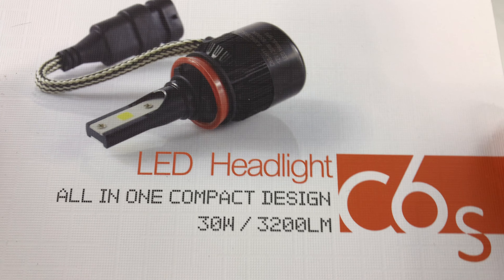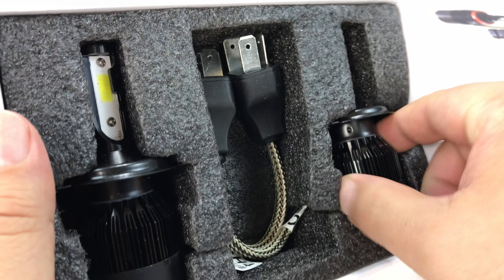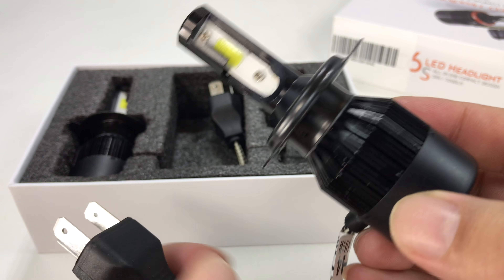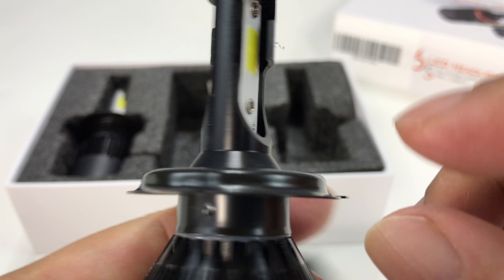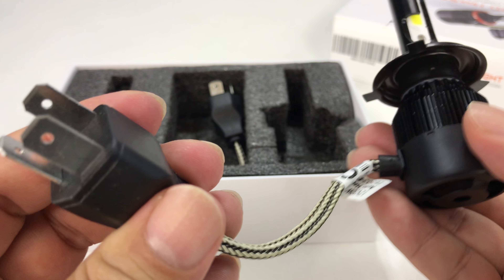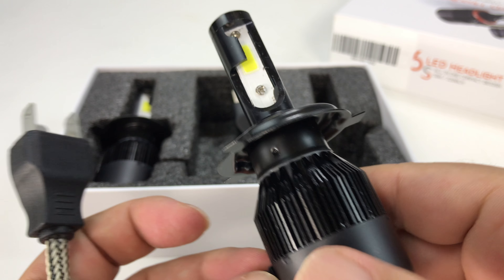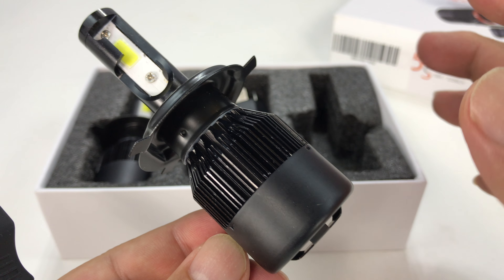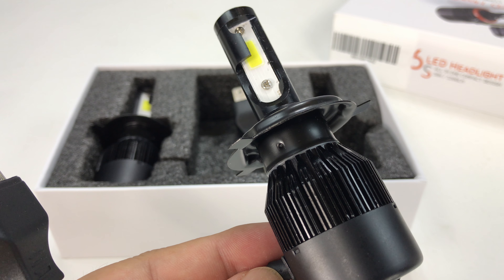AUNAX 6000LM 9003 H4 Hi/Lo LED Headlight Lamp Bulbs Kit Unboxing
AUNAX
AUNAX6000lm H4 Hi/Lo LED Headlight Kit Bulbs COB Chip HB2 9003 High Low Car Auto LED Conversion Kit 12v 1 Year Warranty Replace for Halogen Lights or HID Bulbs Lamp C6S-H4

H4 High Low Bulbs LED Chip: 2pcs Import COB LED chip car Light Source with two sides 280 Degrees Emitting
Operating Wattage:30W+/-2W/pcs, 60W+/-4W/pair, Wateproof, Shockproof, Solid-State
Lumens: 3000lm+/-200LM/pcs, 6000lm+/-400LM/pair. Fans at the bottom of the bulb, release the heat faster
Color: Super bright white 6000K - 6500K. replace HID Xenon and traditional Halogen Lamp. It's best not to add projector len for LED Headlight Bulbs
Faster on/off response time and vibration resistant / Easy installation, just plug & play.

Color:H4 Hi/Lo
Description:
100% Brand New and High Quality, NEWEST UPDATED Generation.
Socket Type: H4 High Low
Max. Rated Wattage: 30W/pcs, 60W/pair
Operating Wattage: 28W±2W/pcs, 56W±4W/pair
Voltage: DC 12V
LED Chips: 2pcs High Power COB Chips
Max. Rated Lumens: 3000LM/pcs, 6000LM/pair
Operating Lumens: 2900LM±100LM/pcs, 5800LM±200LM/pair
Beam Angle: 280° degree
Color Temperature: 6000k - 6500K White
Material: Silver Aluminum Alloy Housing
Apply For: Car LED Headlight Bulbs Kit
Auto Vehicle Headlight Conversion Kit
Daytime Driving Lights , Fog Lights Lamps
Replace For Xenon HID Conversion Kit or Halogen Headlight Bulbs
Packing: In Original Retail Box
Warranty: 1 year in normal usage condition

Features:
Excellent thermo electric separation technology
1. Intelligent build- in chip: convenient stable quick smart control
2. Silver Aluminum Housing led-stand: fast heat conduction
3. with Fan at the bottom of bulb base: Cooling the heat faster
4. Professional High Intensity COB Chip LED Light Source: long life time, high light efficiency, low brightness declines.
5.Light weight, Low power consumption
6. Easy installation, just plug & play.
7. Appearance : Black surface, looks cooling, high grade , Beautiful, luxury
8.Much Brighter than Halogen and 35W HID Xenon Lights.
9. Certification: CE RoHS

Package Include:
2 x Car LED Headlight Bulbs Expedition Money LLC